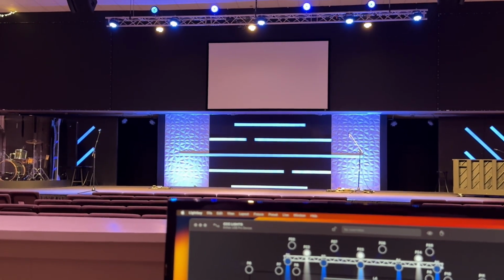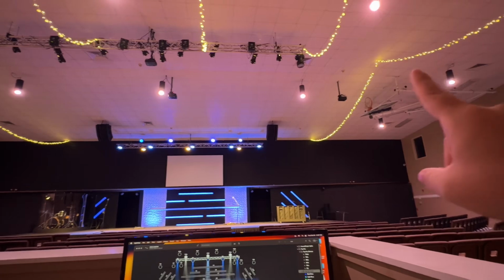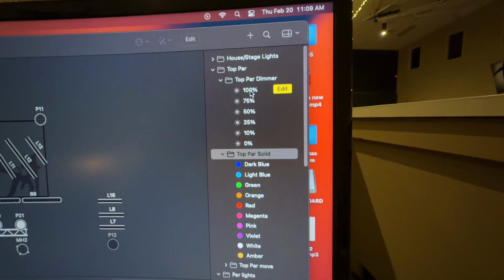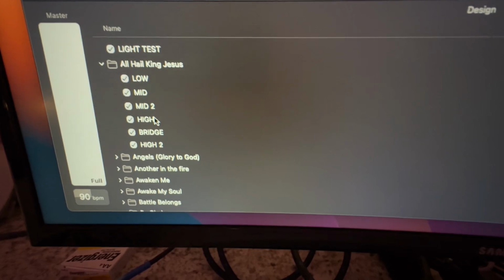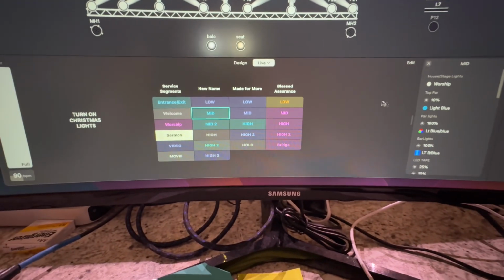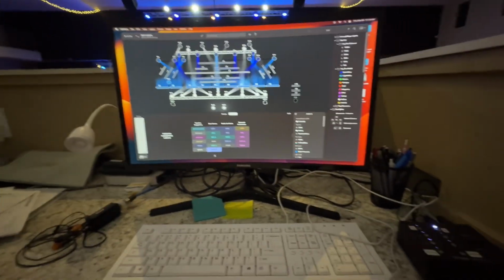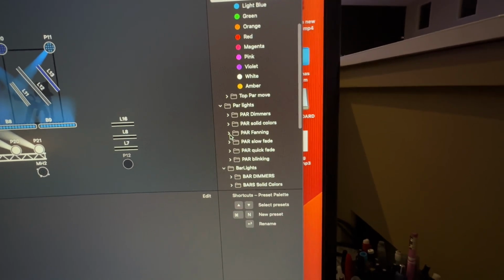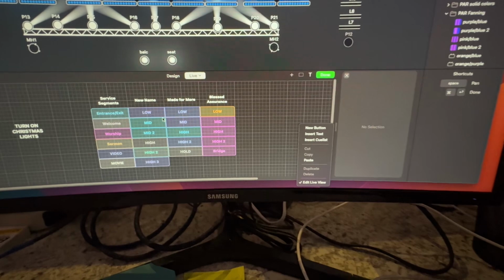Lightkey made EASY for Church Worship!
Another SIMPLE way to use lightkey.